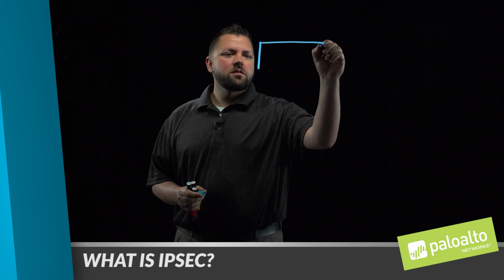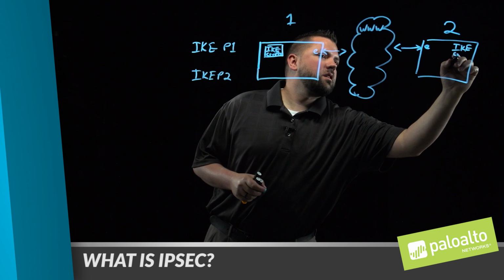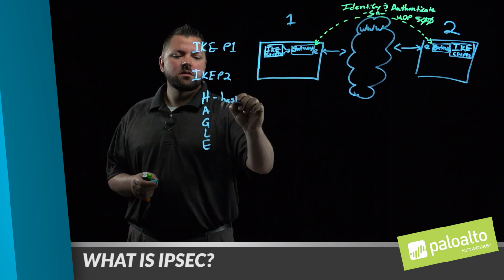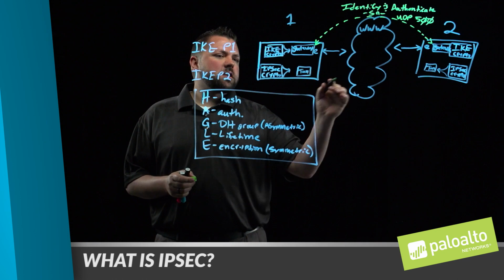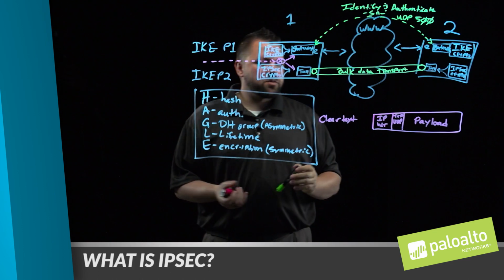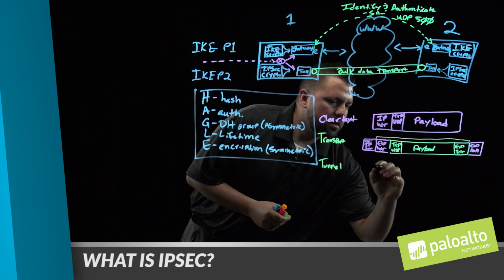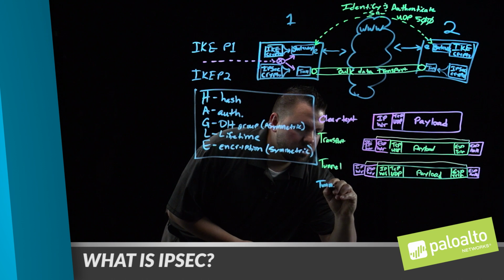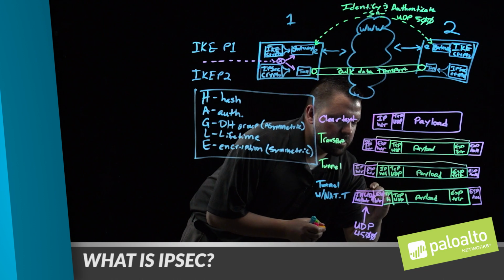What is IPSec?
This video describes the workings of the IKE and IPSec Phases that occur during the establishment of a VPN tunnel.

Presented by Mitch Densley, Security Training Engineer